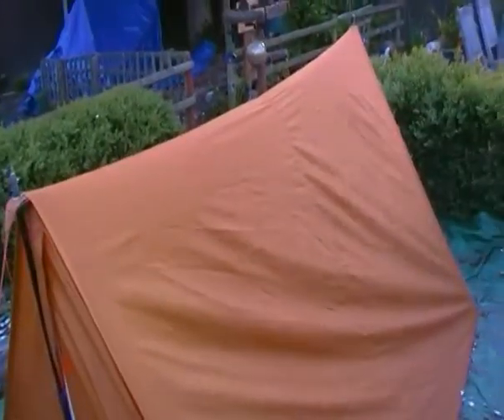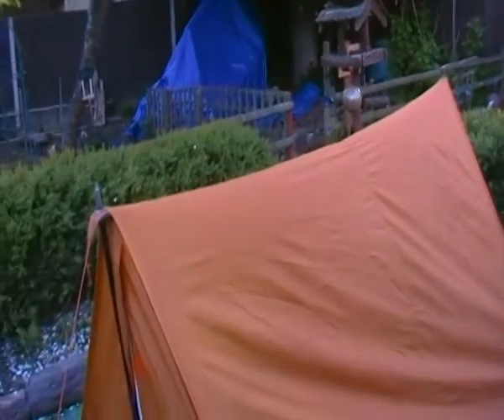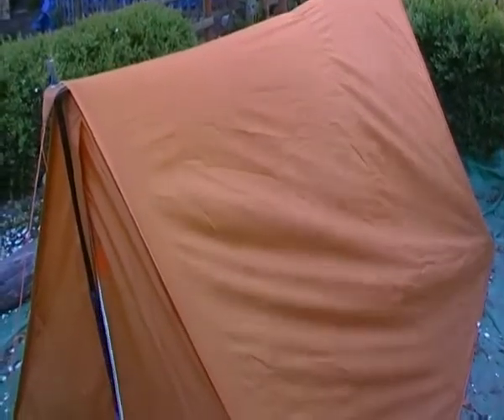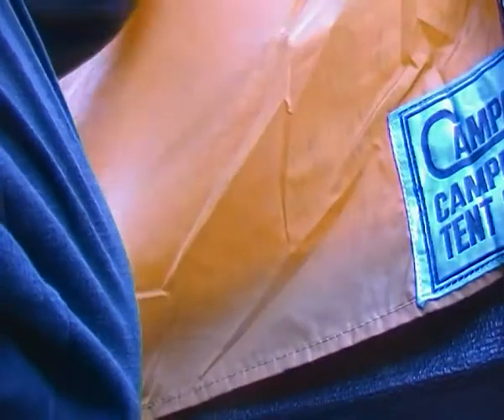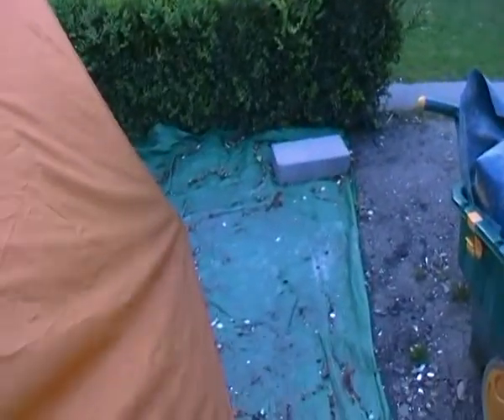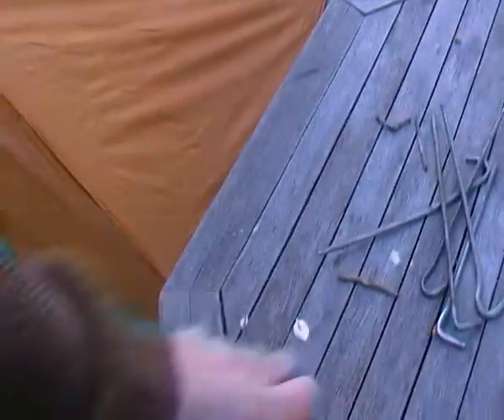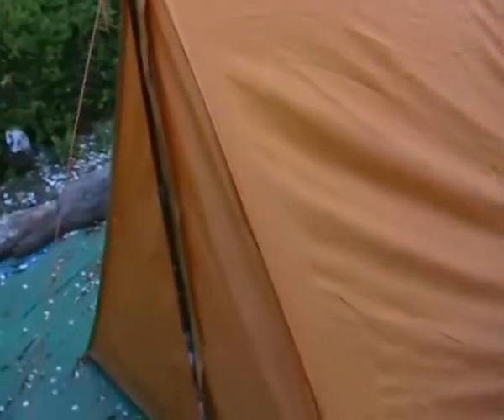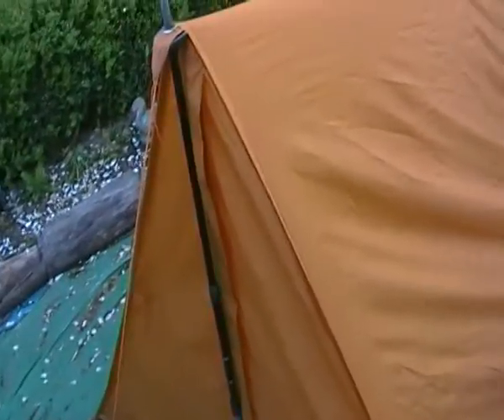Vintage tent part3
an unexpected part 3